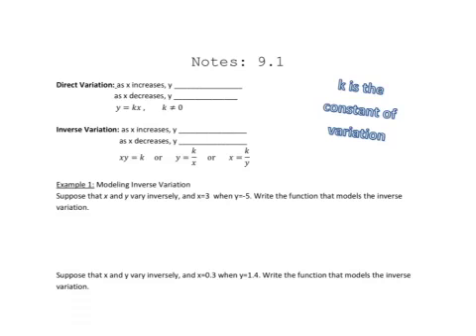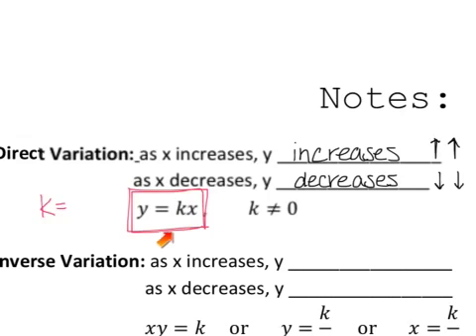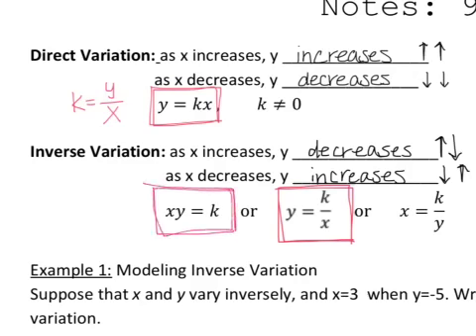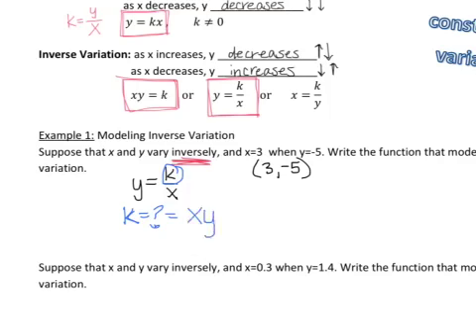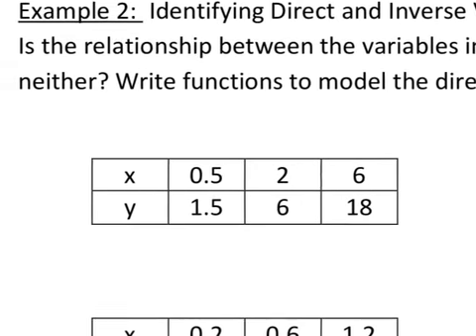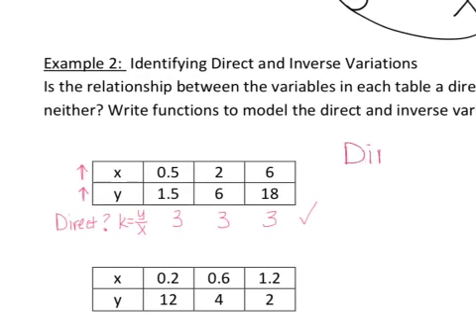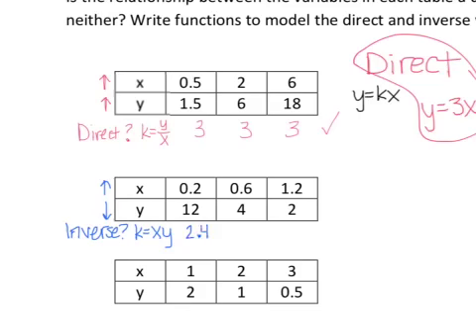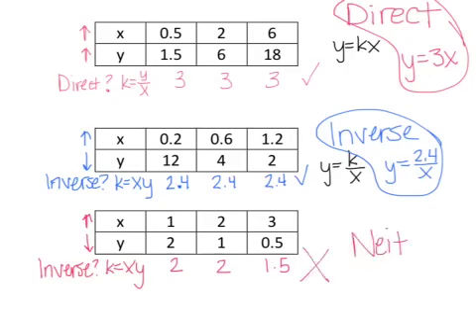9.1 Notes Part 1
Direct and Inverse Variations
4/11/14